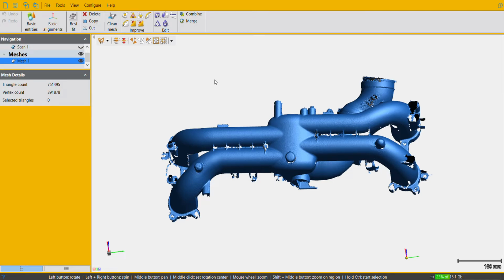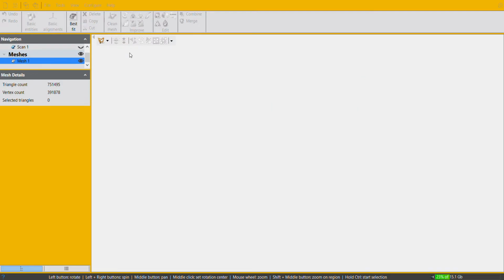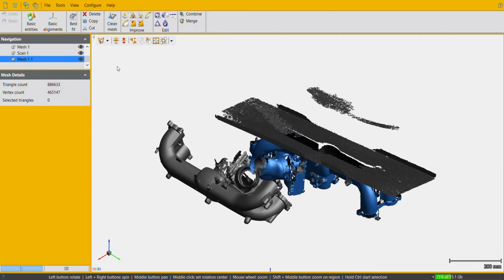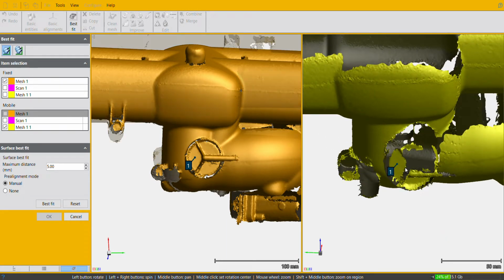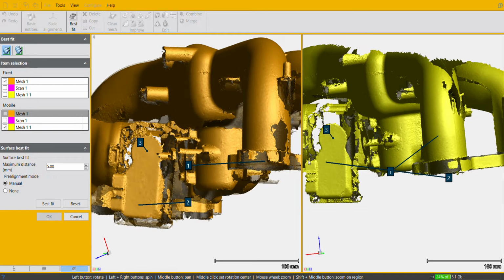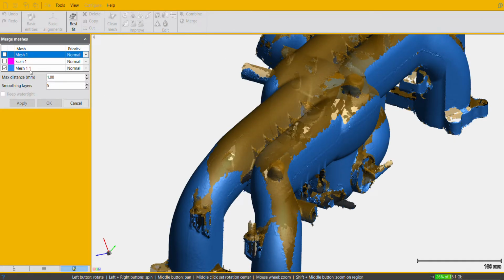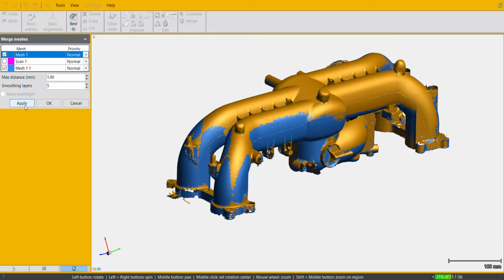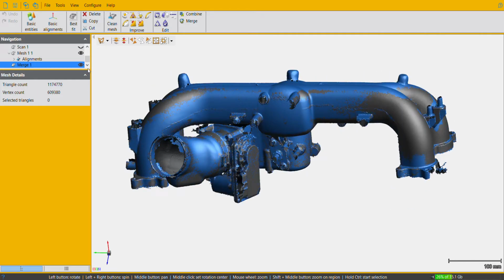Peel 3D - Merging Meshes of a Subaru WRX intake manifold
I've decided to make some videos highlighting the affordable Peel 3D scanner and how to use it.

This episode is on combining meshes of a Subaru WRX intake manifold that I scanned using two separate scans.